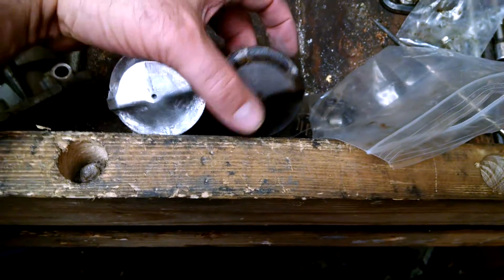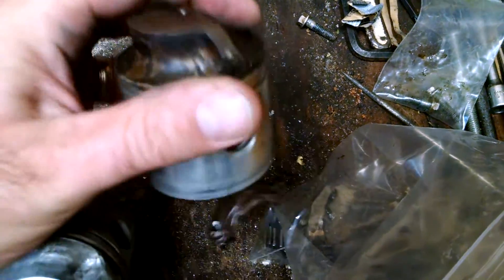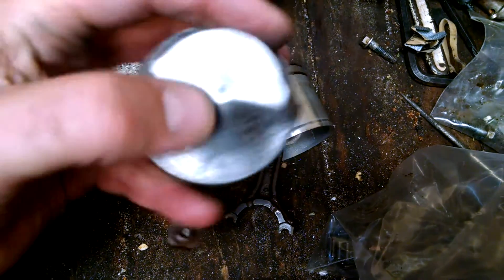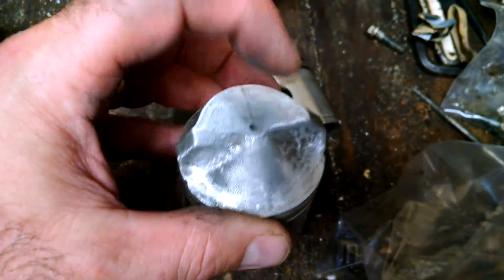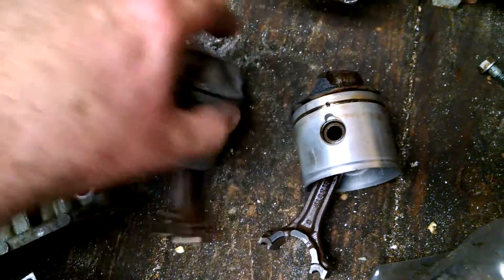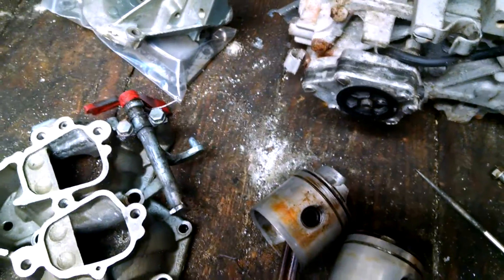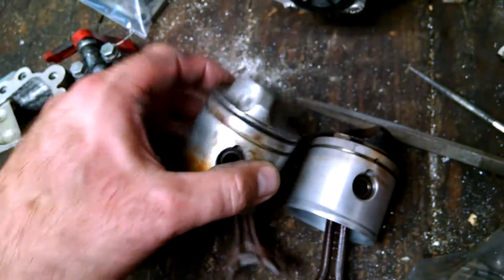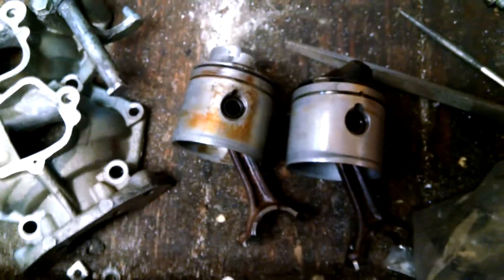How I polished the piston on a 9.9 / 15 hp upgrade Johnson evinrude outboard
One of the steps I am taking in my monster 9.9 horsepower project. The goal is 18 hp or more